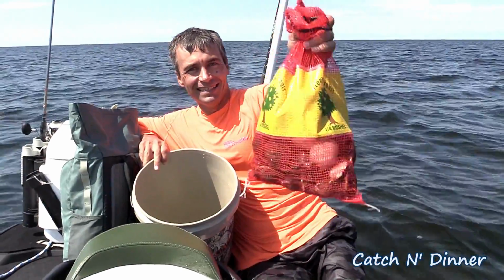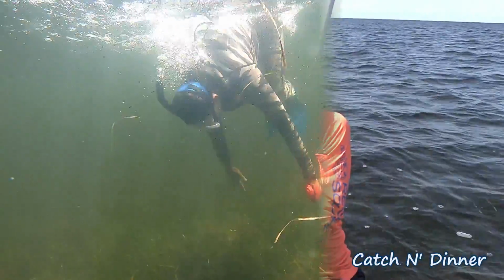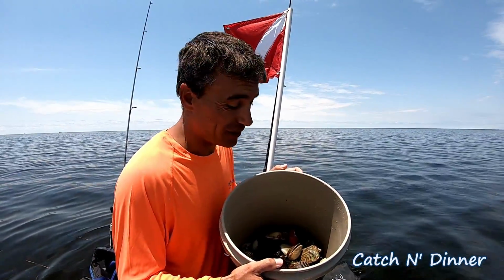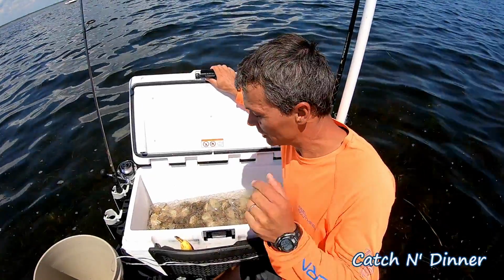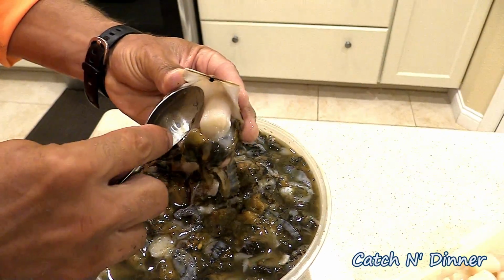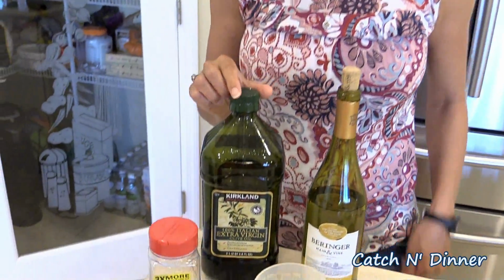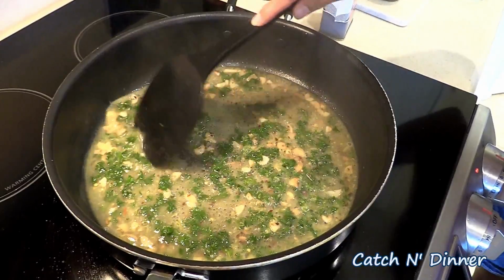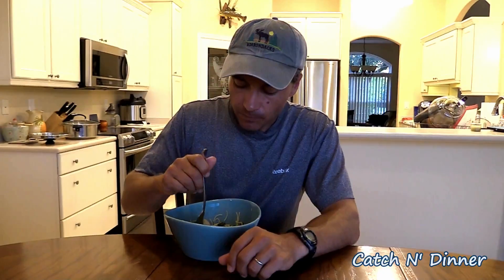"A Scalloper's Dream!" Horseshoe Beach, FL {Catch Clean Cook, Scallop Capellini}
Join us as we adventure to Horseshoe Beach FL.  We were so excited to go diving for Florida's Bay Scallops and bring them home to cook them up in a simple, yet delicious, recipe; Scallop Capellini in White Wine, Lemon, Garlic Sauce!  This recipe was perfect and so was the day.